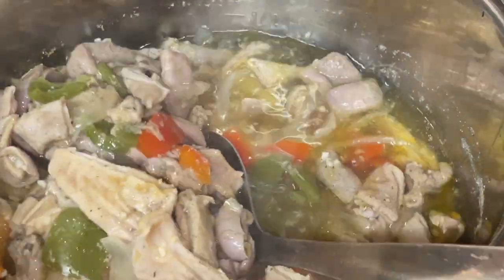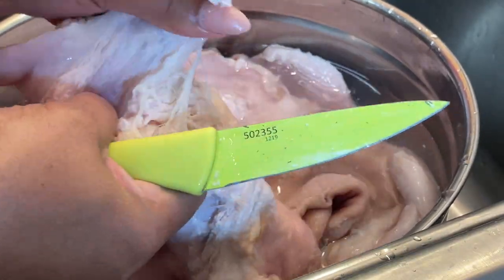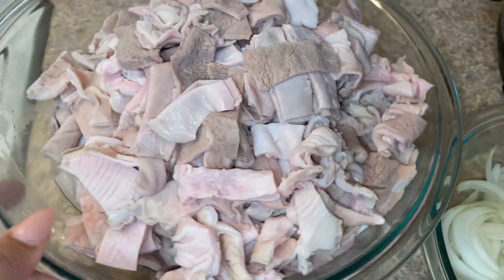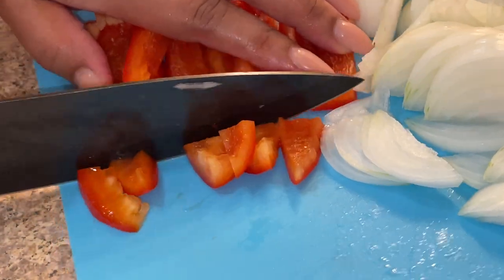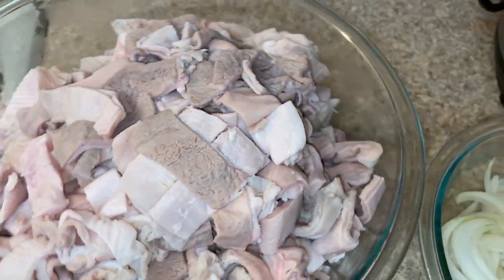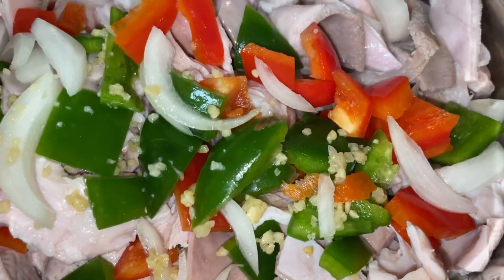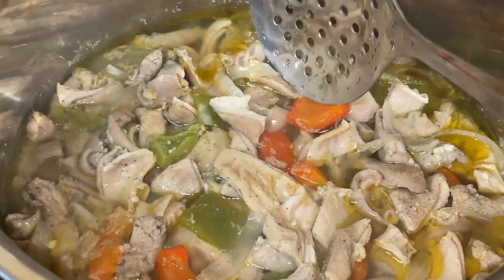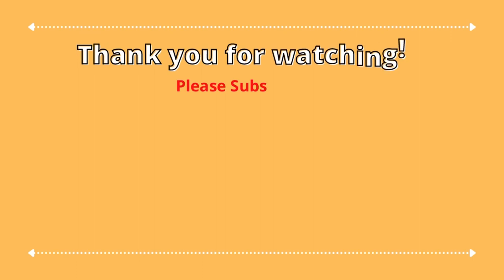How to cook Hog Maws in under 2 hours in an instant Pot (part 2) | SOUL FOOD | Tanny Cooks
Hogs Maws are a soulfood delicacy that some people enjoy. Cooking them on the stove takes about 3 hours, cooking it on high pressure in my Instant Pot only takes 1 and half hours to cook down and be tender!

**Seasonings**
2lb Bag Smoked Sea Salt